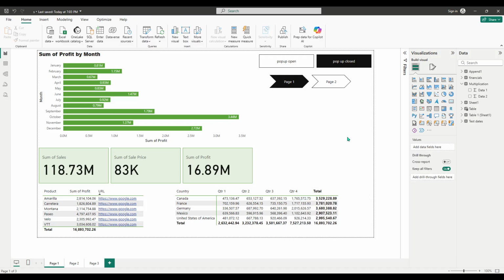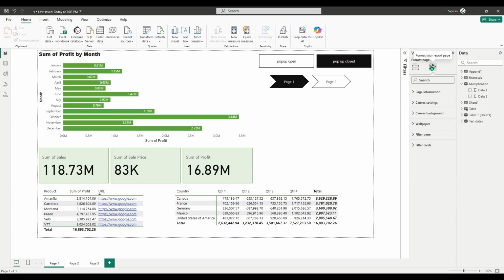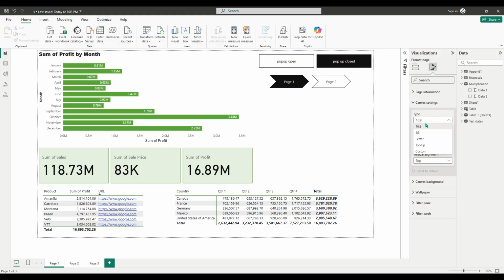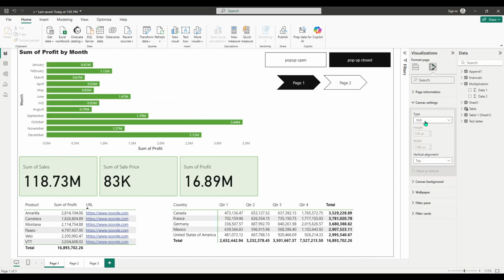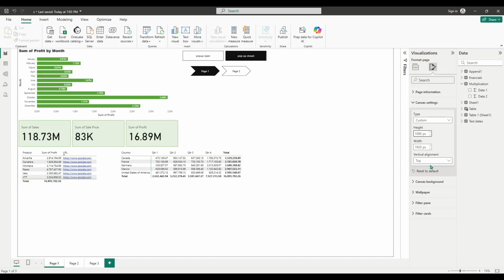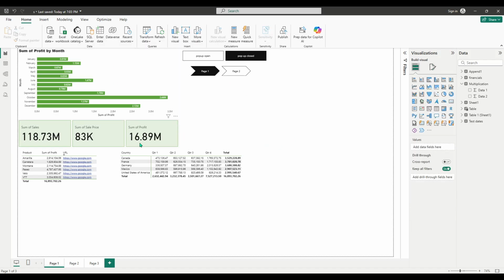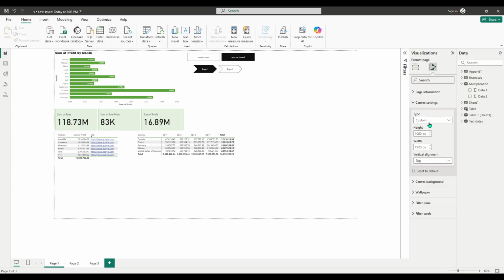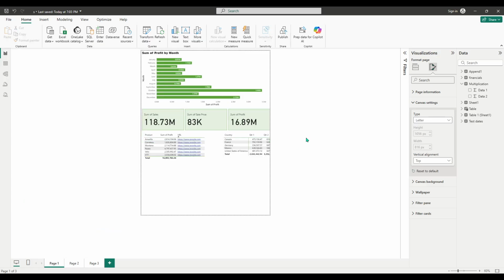How to Change Power BI Report Page Size (2025 Step-by-Step Tutorial for Beginners)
Learn how to change the report page size in Power BI step by step! In this 2025 tutorial, I’ll show you how to switch between 16:9, letter, tooltip size, custom sizes, and mobile layouts — plus how to resize visuals so your dashboard stays clean and responsive. Perfect for beginners who want full control over their report layout.

how to change power bi report page size 2025, power bi page size tutorial beginners, set custom page size power bi, change canvas dimensions power bi, business intelligence beginners guide report layout, power bi tooltip page size setup, design custom dashboard canvas power bi, adjust report page width height power bi desktop, power bi mobile layout page size, format report page power bi 2025